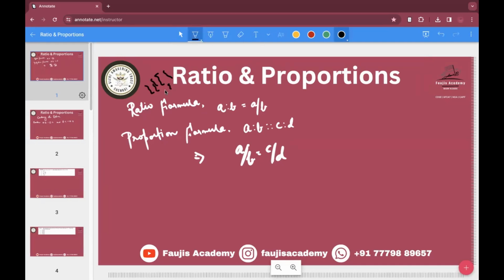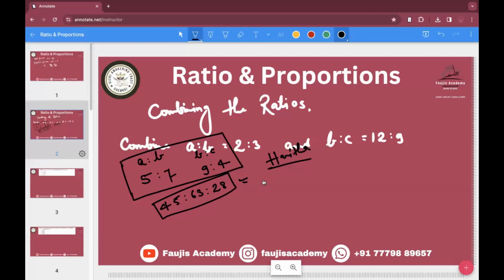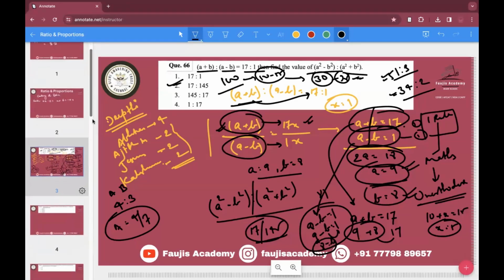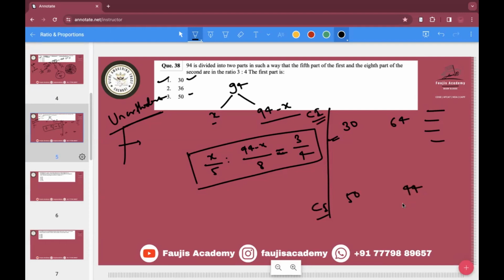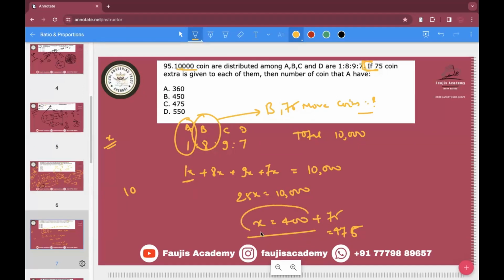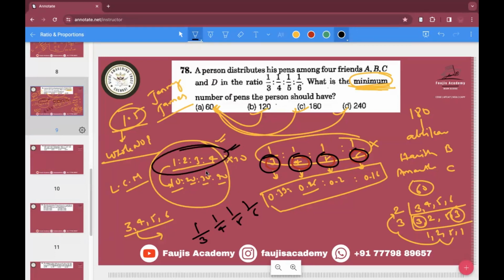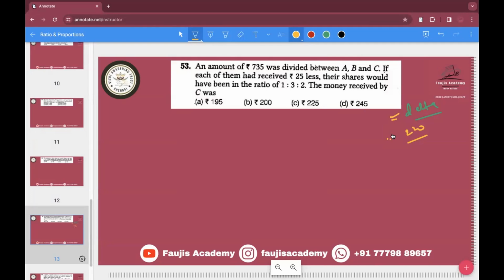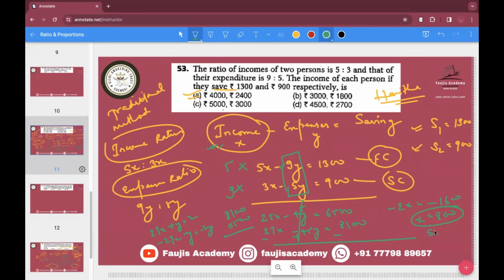Prepare for AFCAT 01/24 Exam | Ratio & Proportions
Jai Hind!